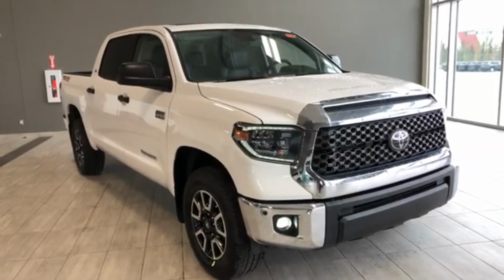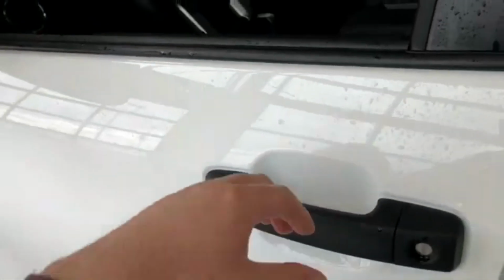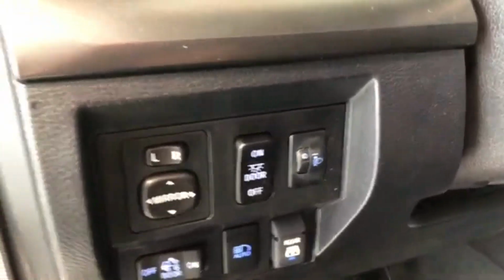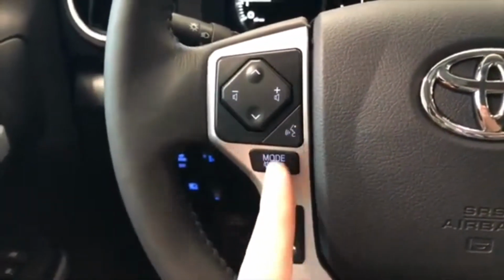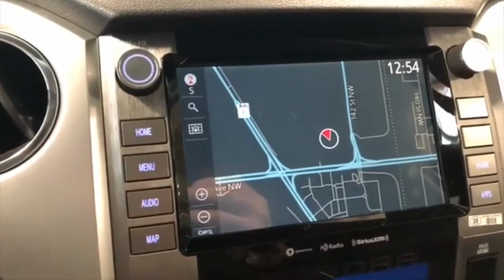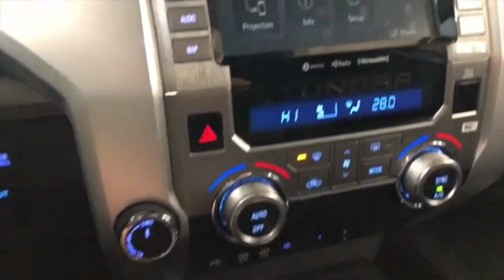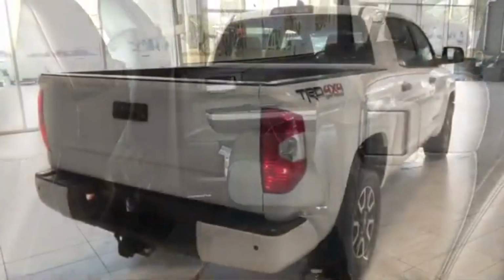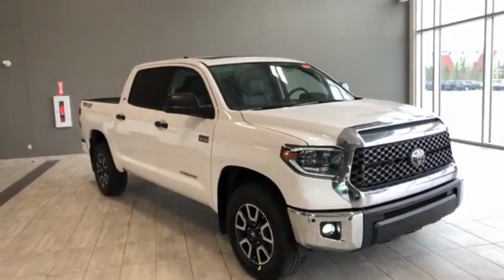2021 Toyota Tundra 4x4 Crewmax TRD Off Road Premium | Toyota Northwest Edmonton | 1TU8231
Comes with Heated Seats, Leather Upholstery, Proximity Smart Key, Navigation, and much more!

Leather Upholstery
Navigation
Blind Spot Monitoring + RCTA
Proximity Smart Key + Push Start
Intelligent Clearance Sonar

The brand new 2021 Toyota Tundra is the epitome of time-tested engineering and reliability. Under the hood of this Tundra you’ll find a 5.7L V8 engine that gives you the full towing experience. Toyota Safety Sense gives you features such as pre-collision system with pedestrian detection, lane departure alert, and automatic high beams to give you peace of mind on the exciting road ahead. Other great features you’ll find include a backup camera, heated front seats, and so much more that’s left for you to discover.

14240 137 Avenue, Edmonton Alberta